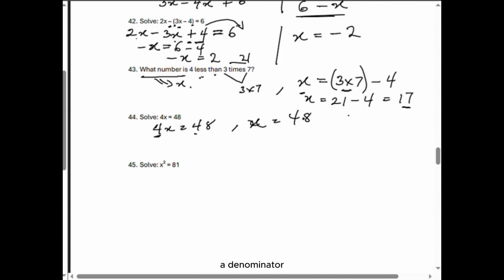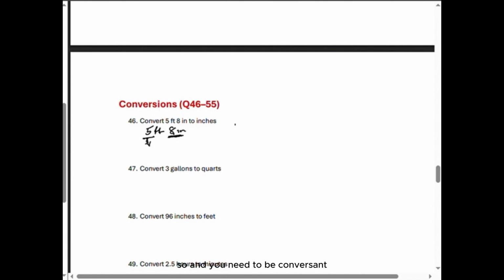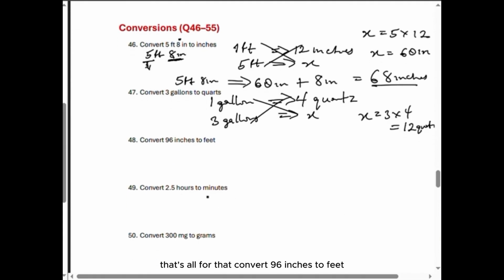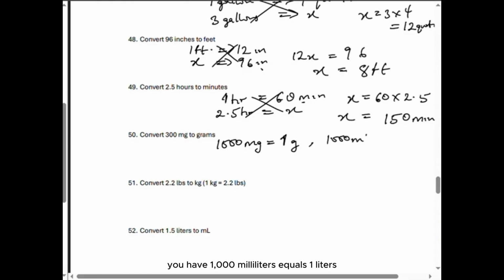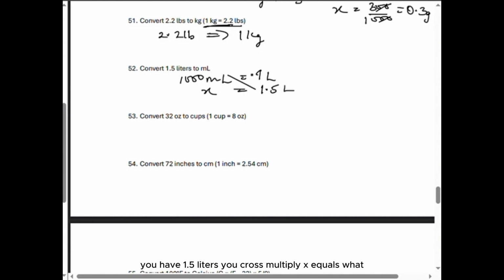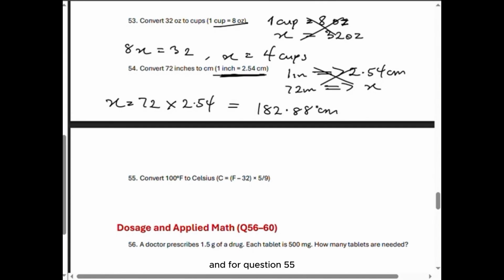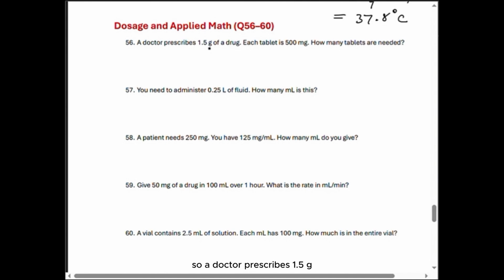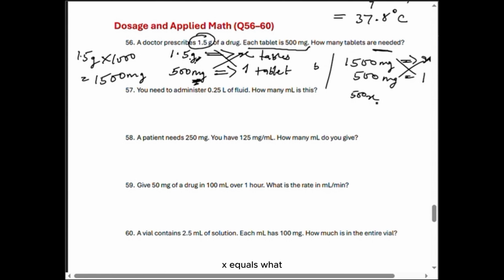HESI A2 MATH Practice Part 4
Practice for the HESI A2 Math section with 60 real-style questions, solved step-by-step. Great for nursing school entrance prep and last-minute review!